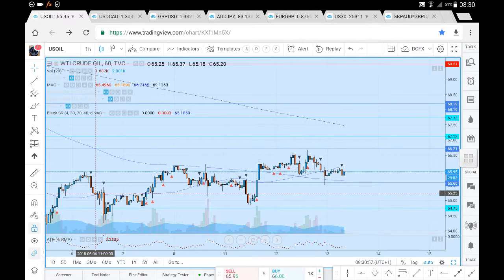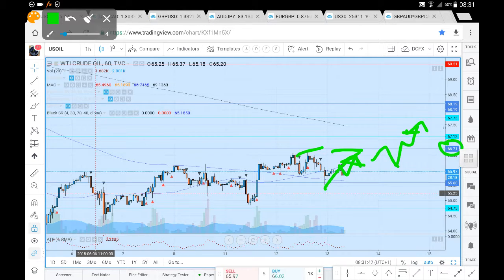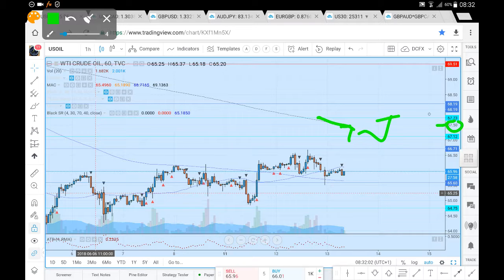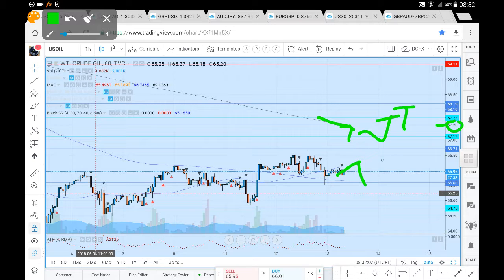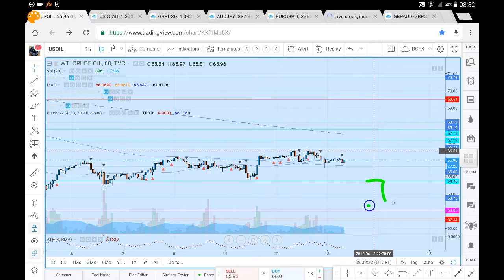US OIL (WTI) 13 06 18 June 13th (commentary, not advice)